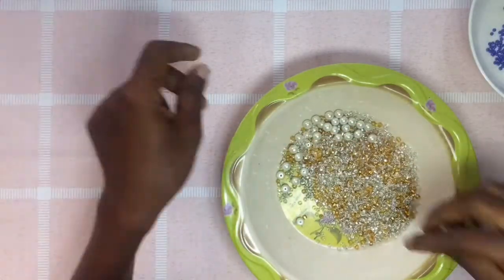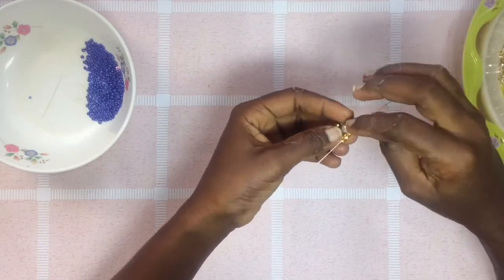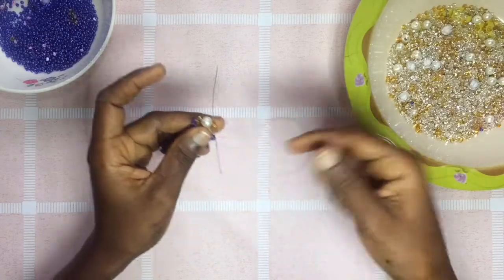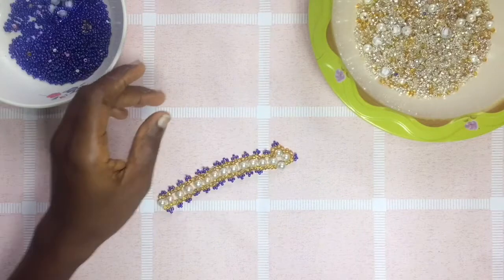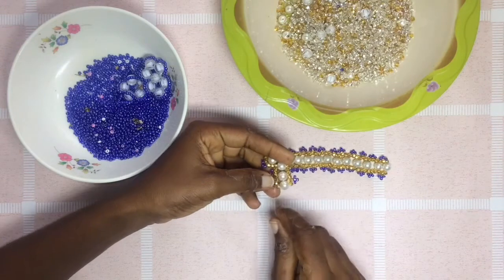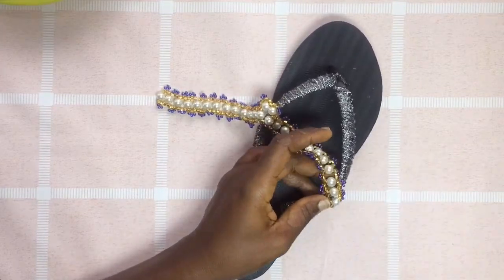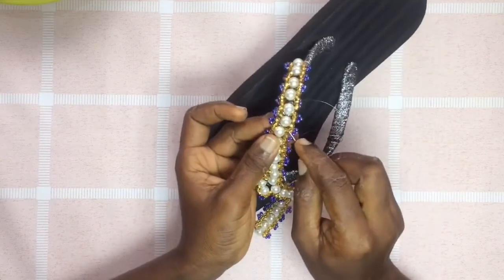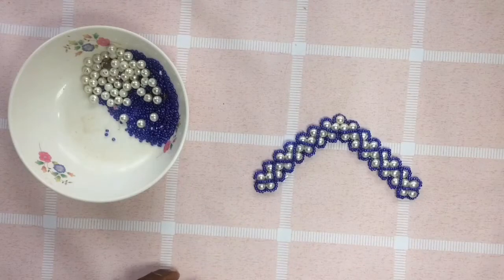S01 E15. How to make beaded flip flop. DIY beaded slippers designs tutorial. Beading series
Materials used;
0.25 beading thread,
size 8 pearls
flip flop,
biars.

I have started a beading series , bead tutorials.
 Is gonna be from season 1-4.
 Season is about beaded slippers, season 2 will be bracelets , season 3 will be necklace and season 4 is a surprise.
Each season will have at least 30 amazing bead designs.
I post everyday from Monday to Sunday at 1pm Ghana time.